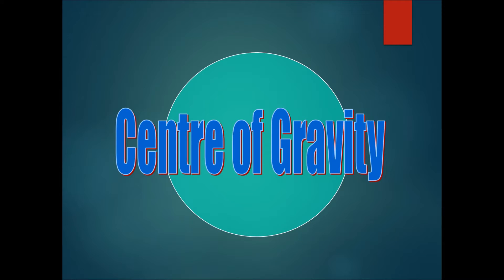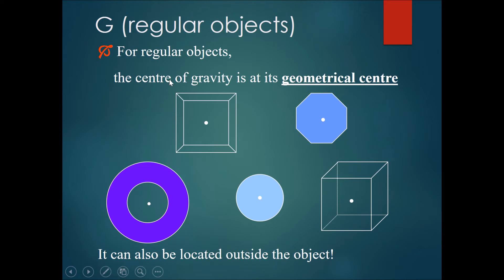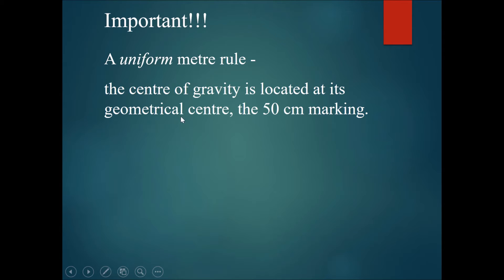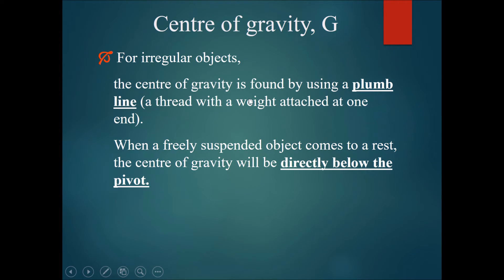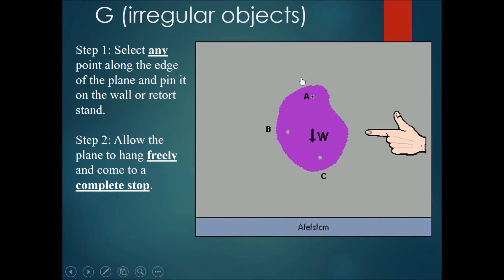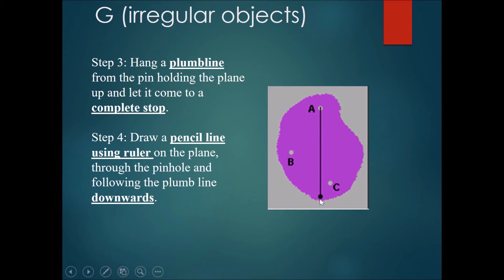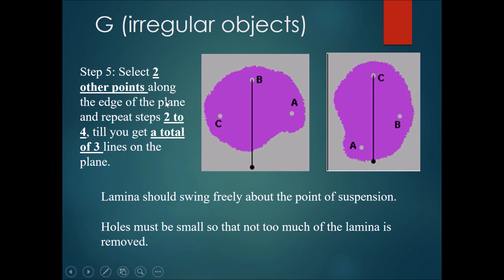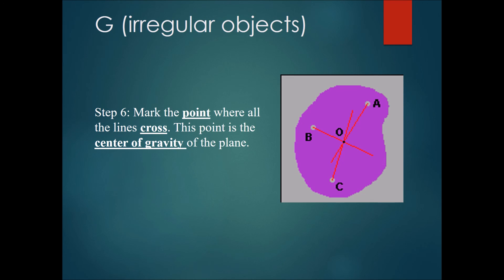Chapter 5 Turning Effects Part 3 - Center of Gravity